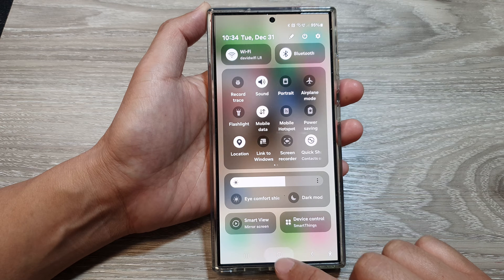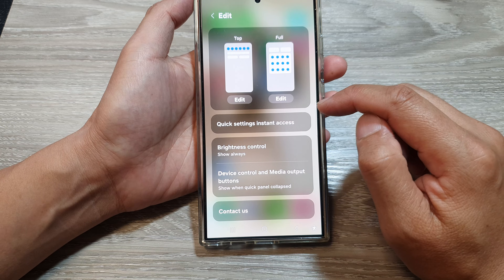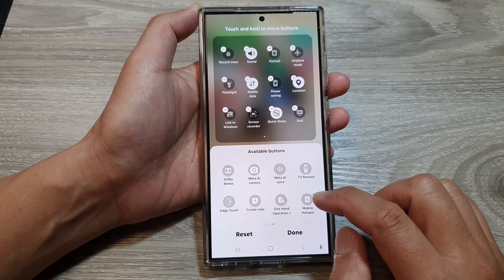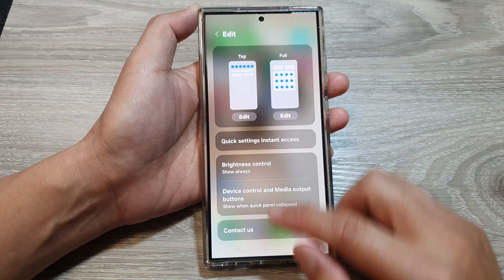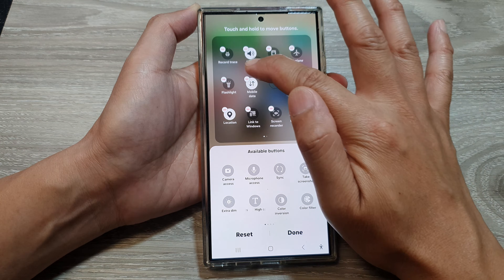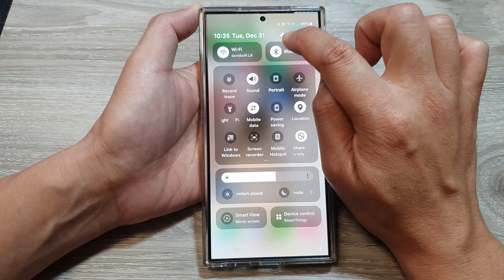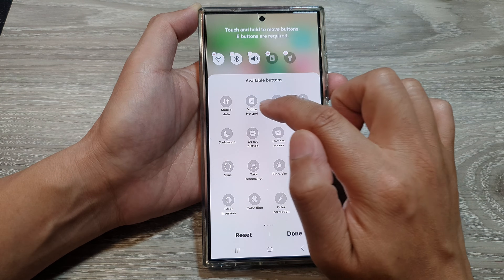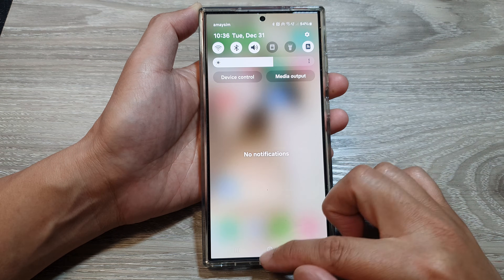📲✨ Fix Missing Mobile Hotspot in Notification/Quick Settings Panel on Samsung Devices 🚀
Learn how to quickly add the missing Mobile Hotspot option to your Samsung phone's Quick Settings or Notification Panel. Follow this simple guide to enable and customize the Mobile Hotspot feature on your device for seamless sharing of your internet connection. Works with most Samsung Galaxy models, including the S and A series!